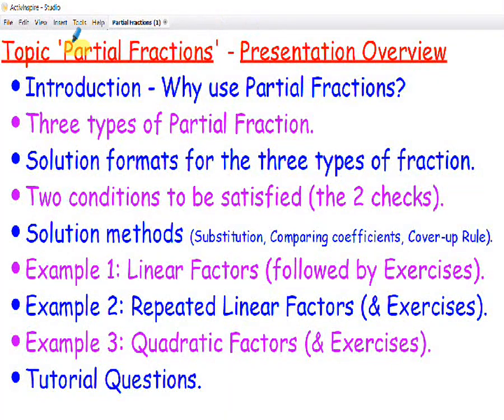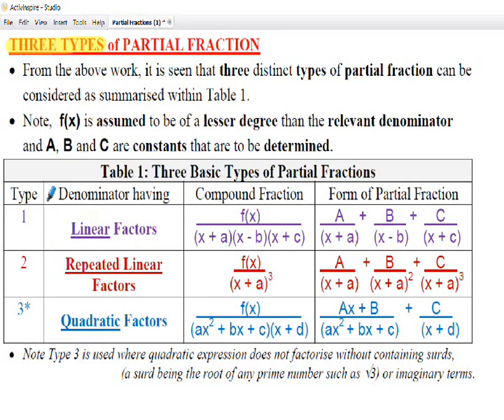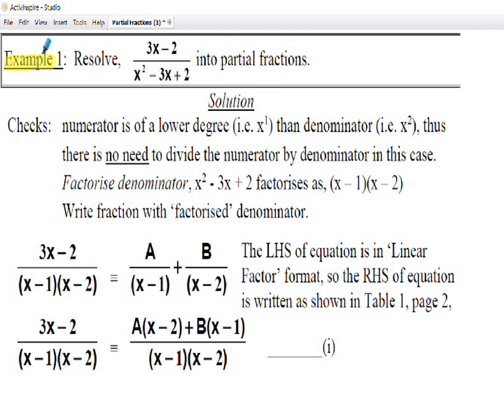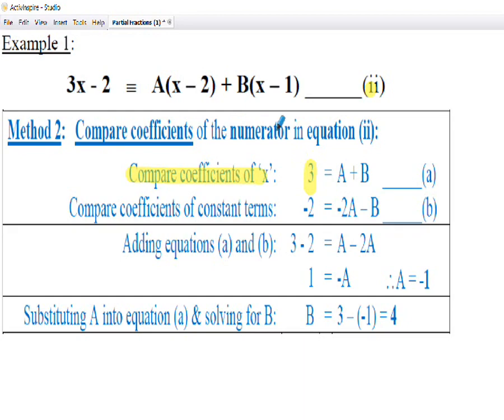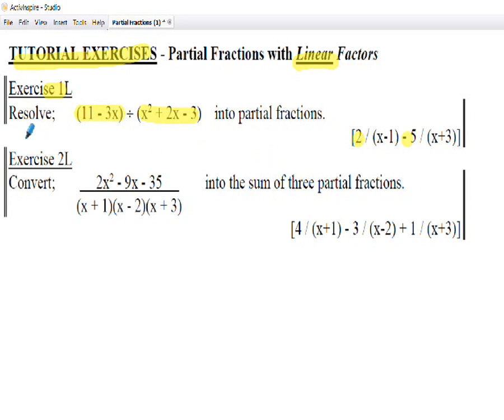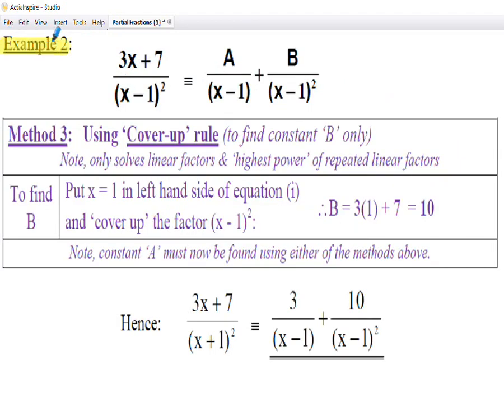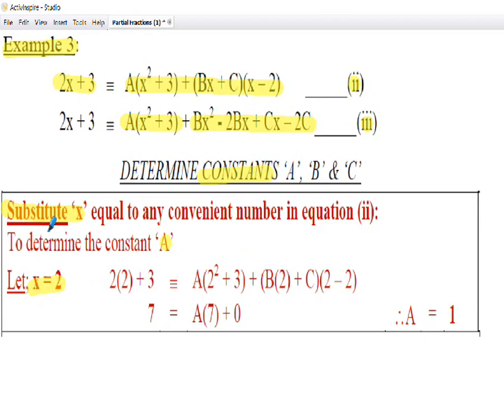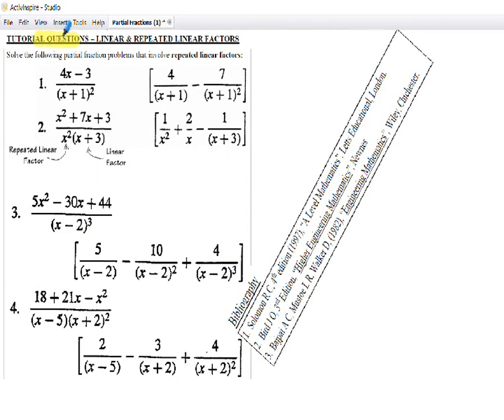Partial Fractions 1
Lecture outlines the use of 'partial fractions', a process that helps simplify expressions need to be integrated, or is used within Laplace transfoms to help simplify inverse Laplace transforms.  Three types of partial fractions are considered, i.e. Linear factors, Repeated linear factors and Quadratic factors.  This lecture assumes proficiency with both manipulation of numerical and algebraic fractions (see separate lectures).